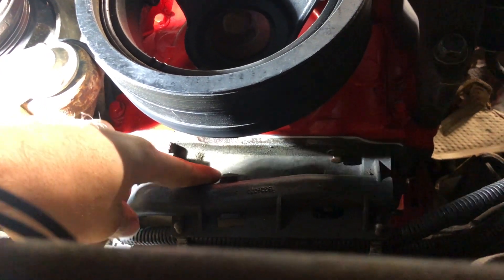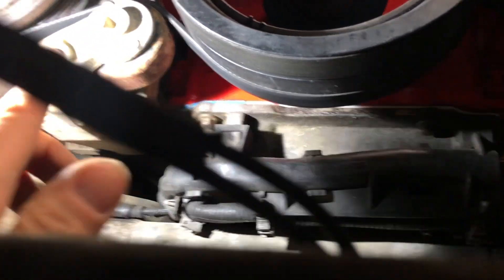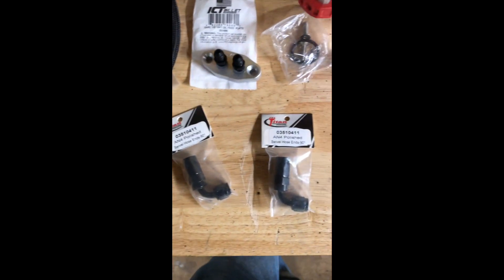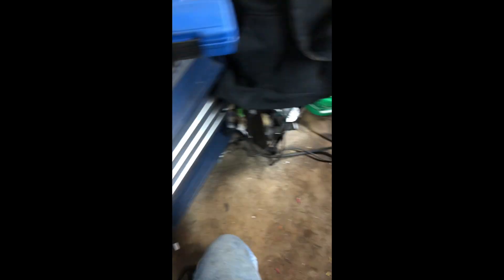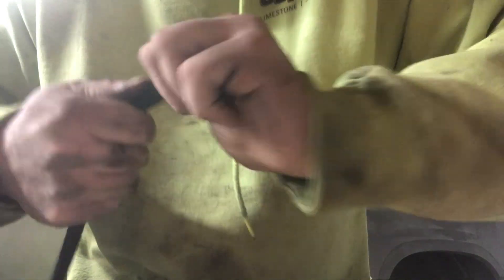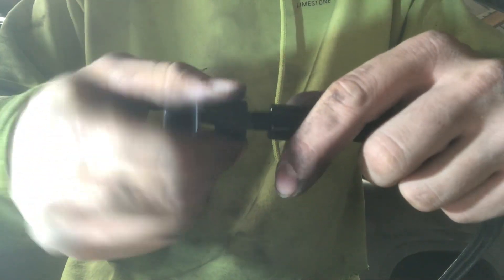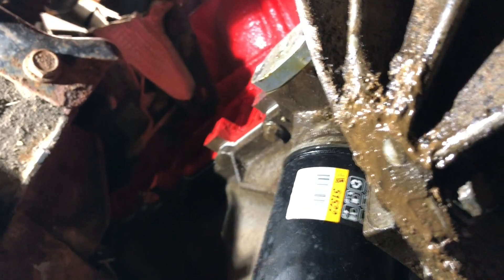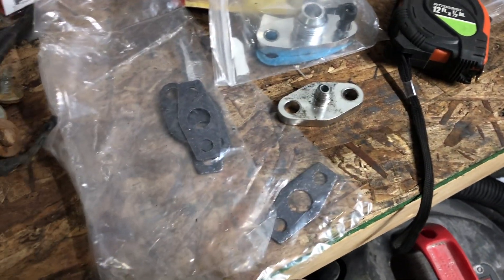Turbo oil feed install on the short box chevy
installing turbo oil feed lines and looking for a good spot for drains